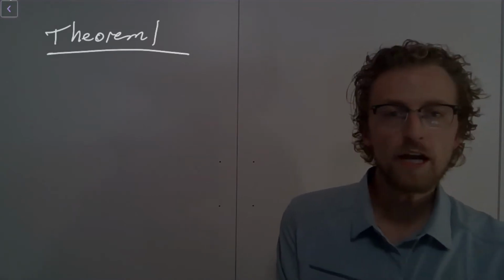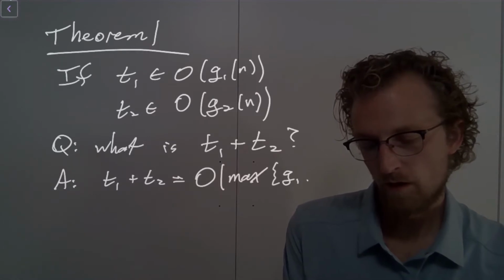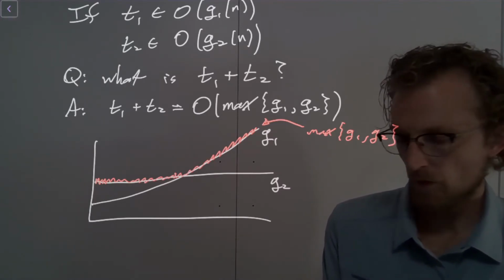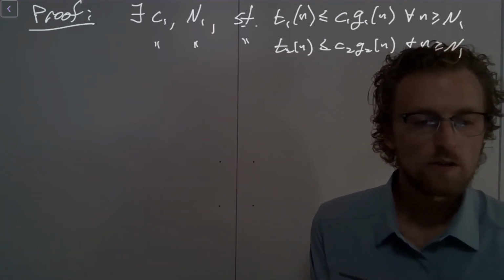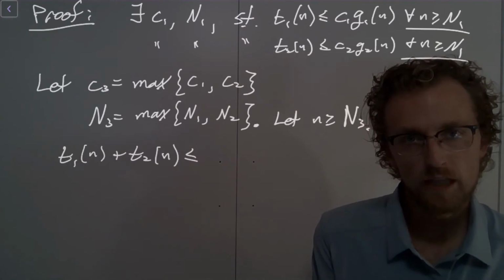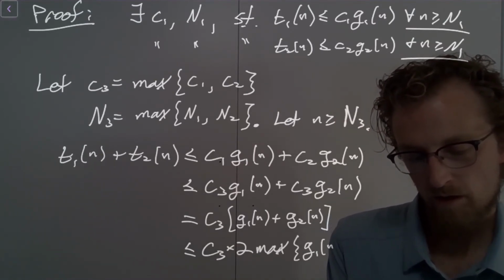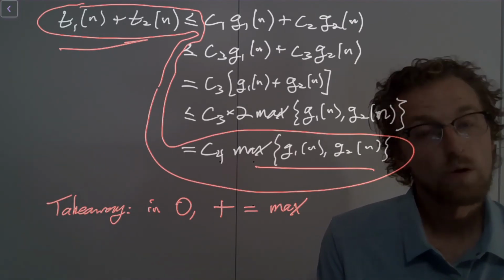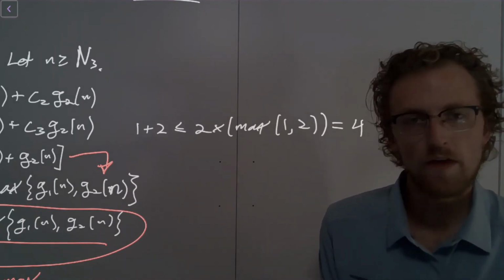CS 5720 L02.06 Sum is max